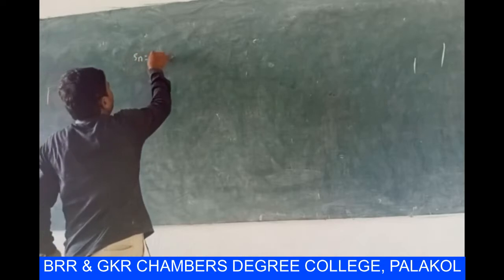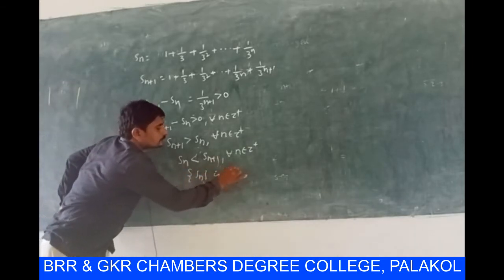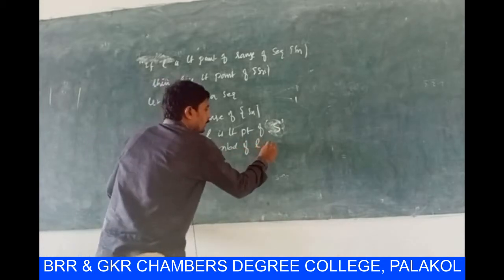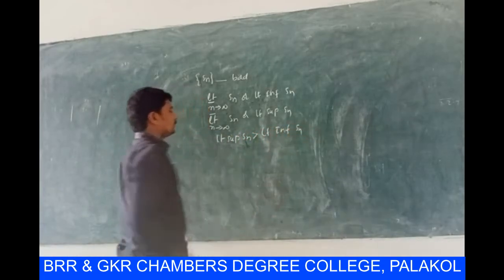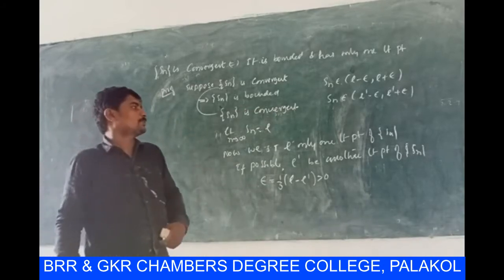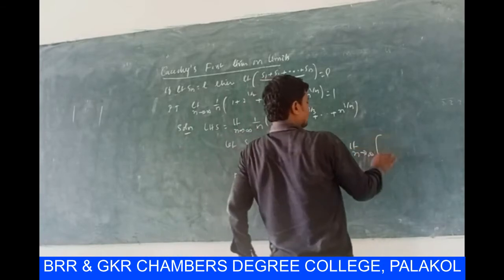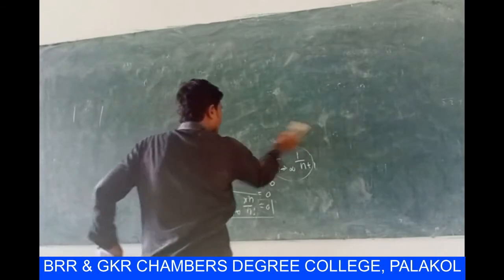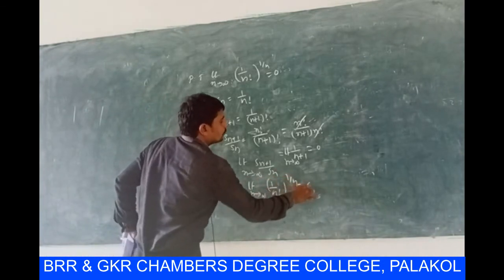IIBSC-IV SEMESTER-MATHS-REAL ANALYSIS-UNIT-1-SESSION-4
LIMIT POINT OF A SQUENCE AND THEOREMS